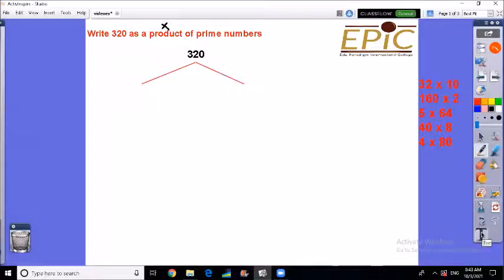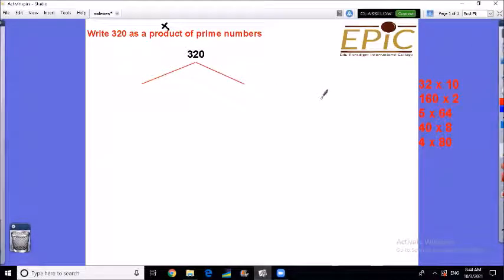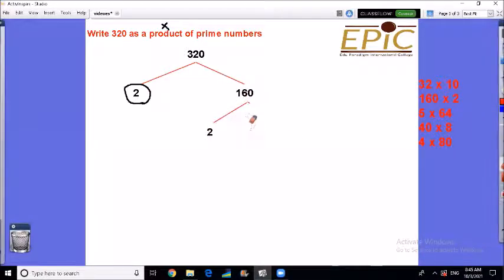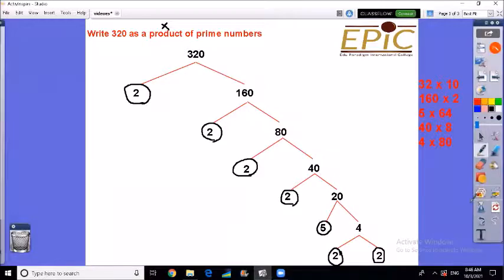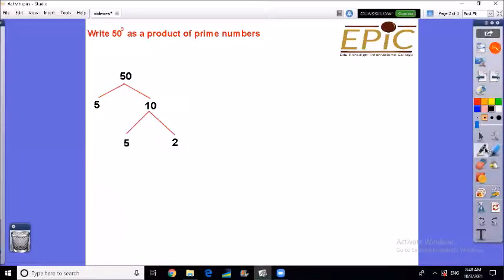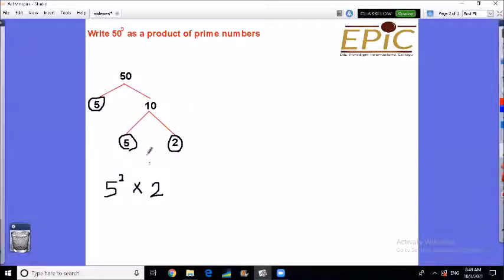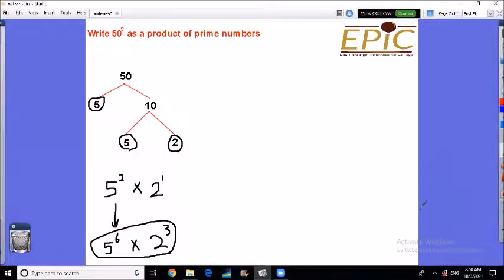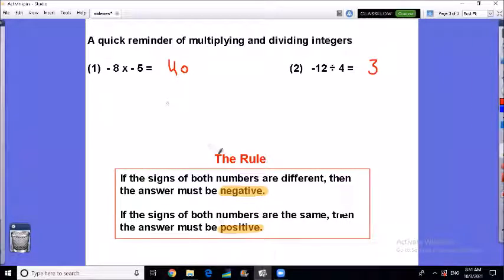Prime Factorization (Factor Tree)